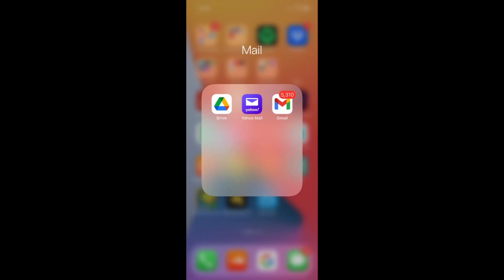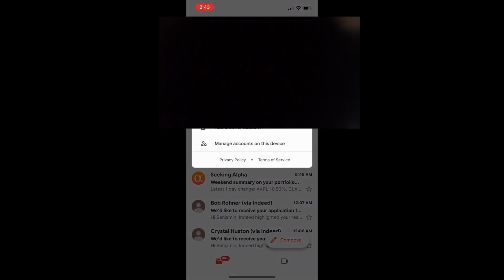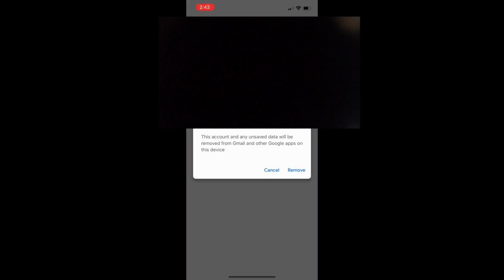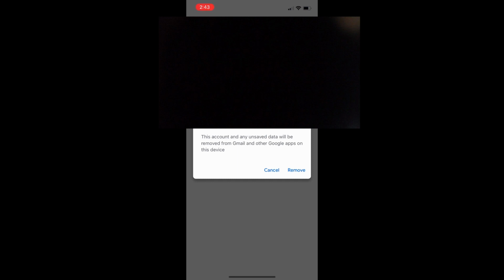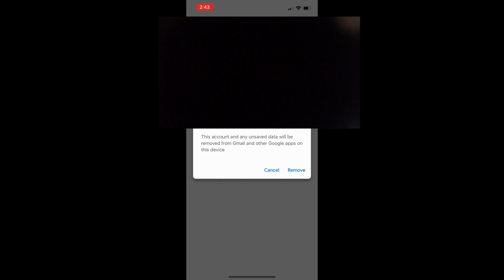How to Log Out of Your Account on Gmail